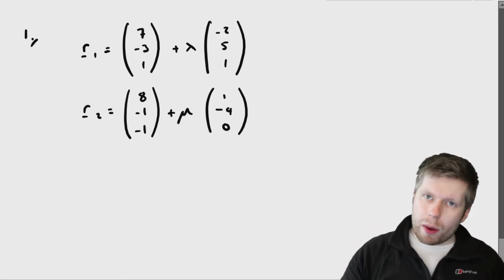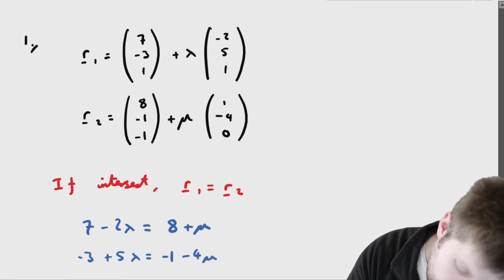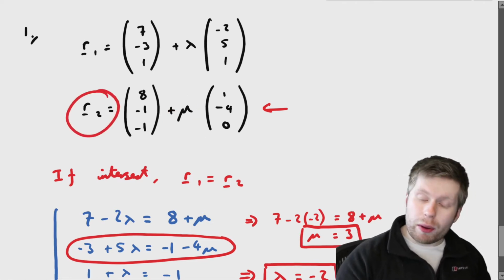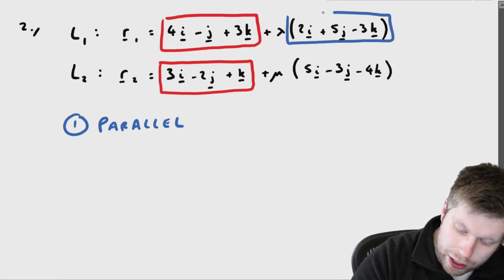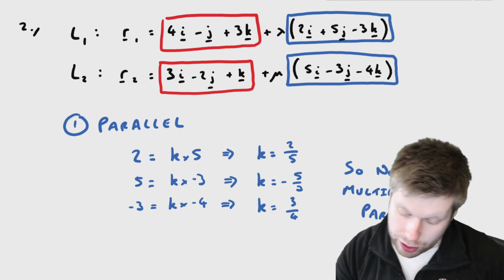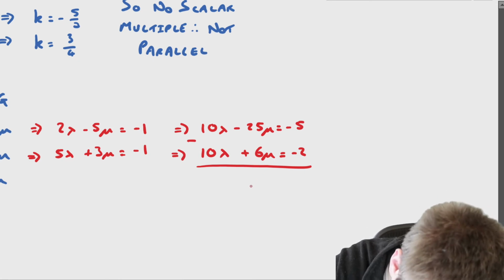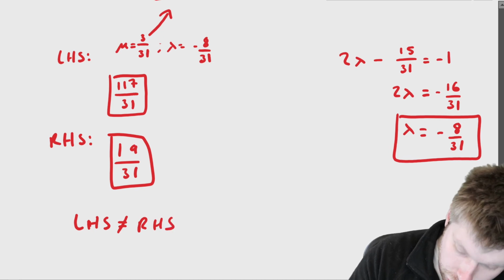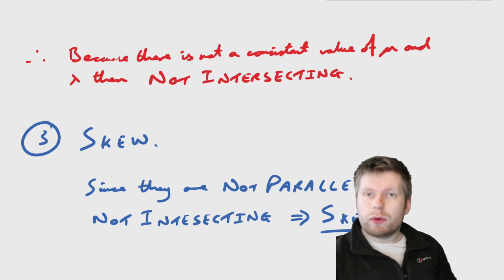4 Vectors Examples: Equations of Lines